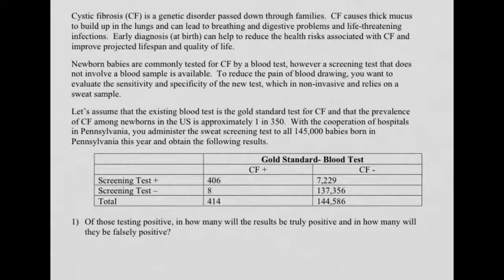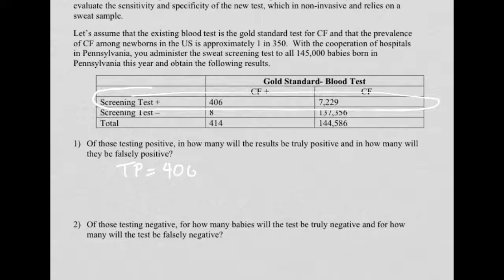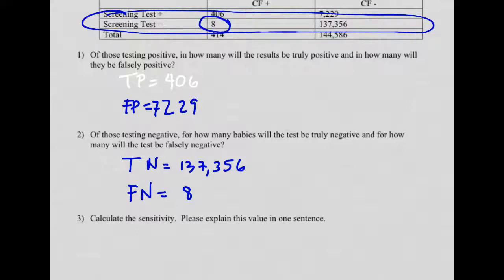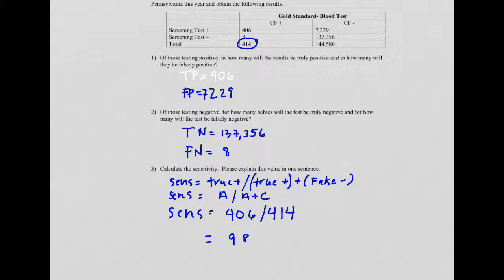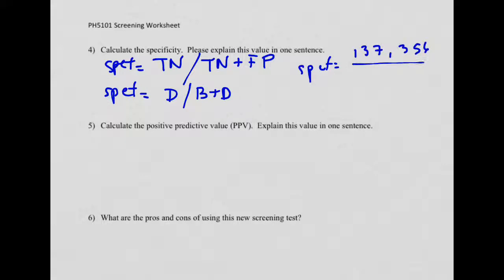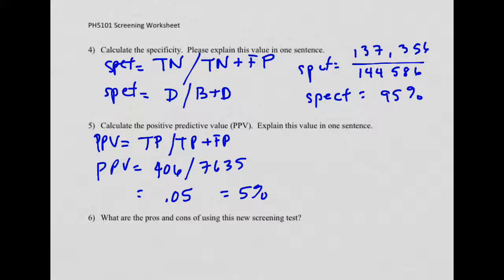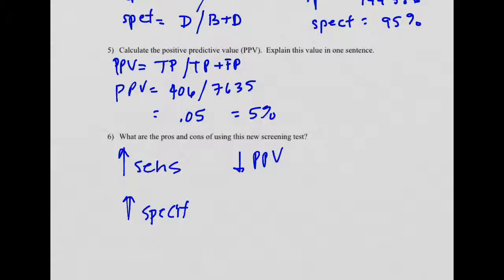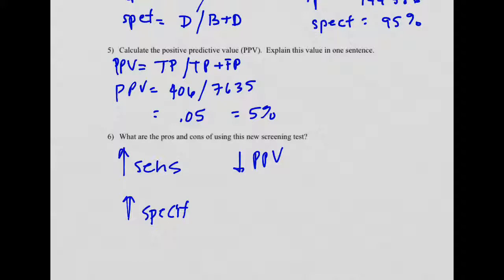CF screening example